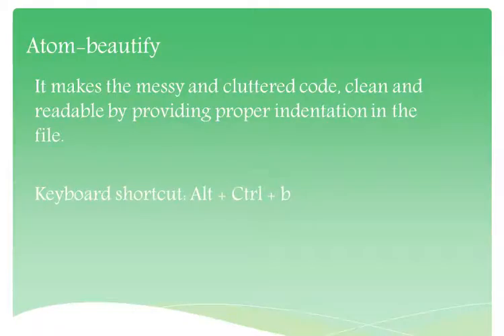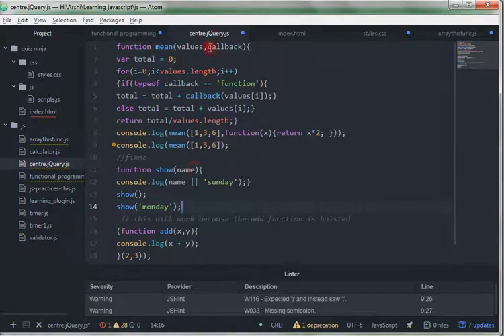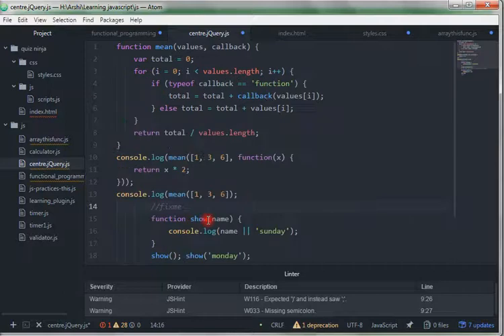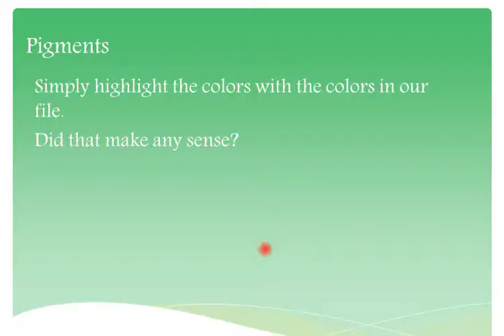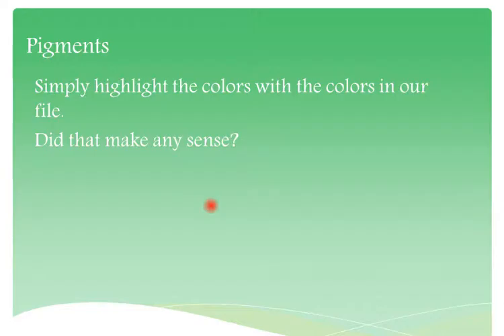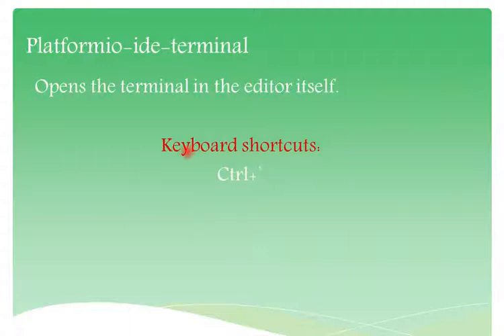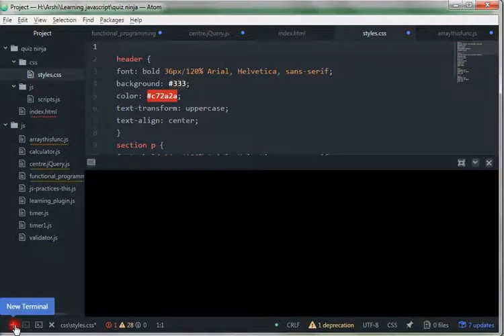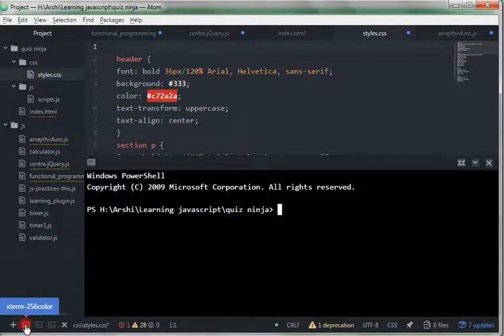Top 5 Atom Packages : #4 Atom-beautify #5 Pigments|| Platformio-ide-terminal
Or
2) In atom editor, Goto File - Settings -Install and type the name of respective packages in 'Search Packages' input box